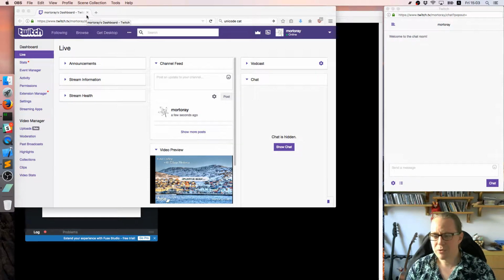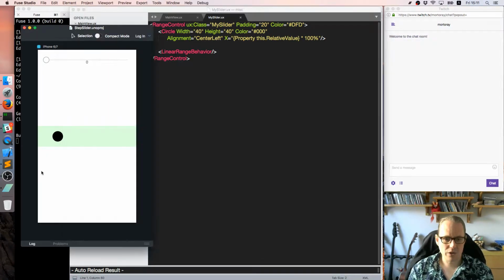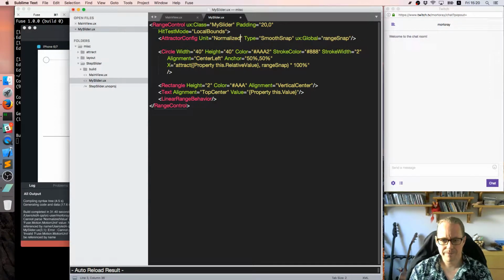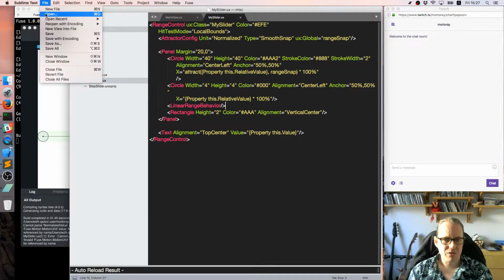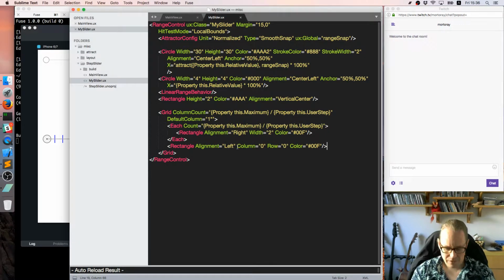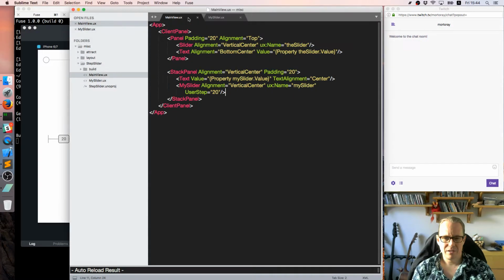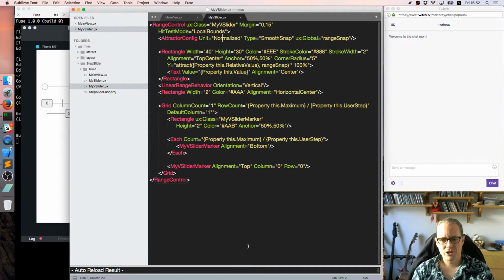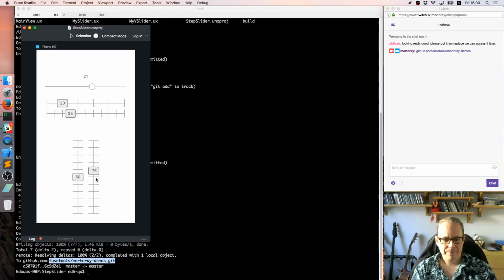A stepped slider in Fuse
In this episode I create a stepped slider in Fuse, making use of some recent fixes/changes I made in the code.

Should work in the upcoming 1.4 release.